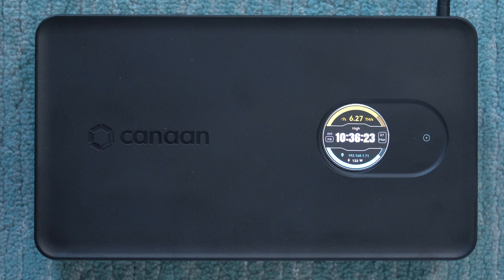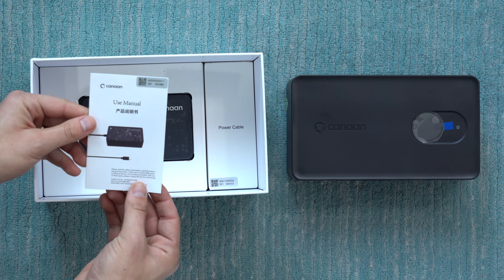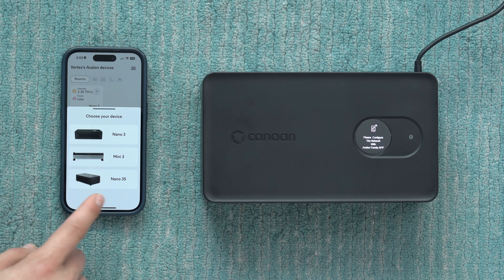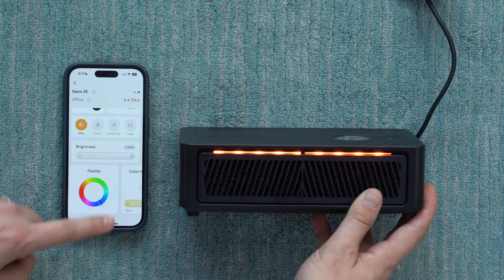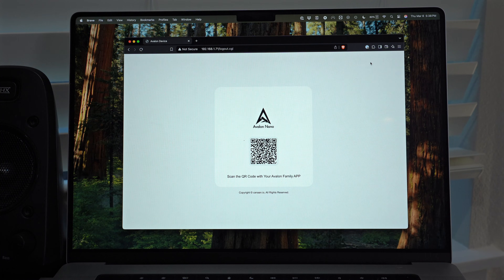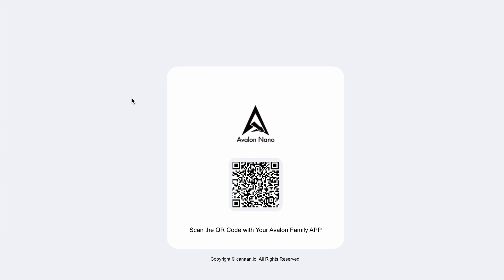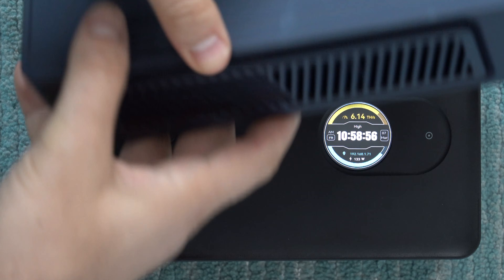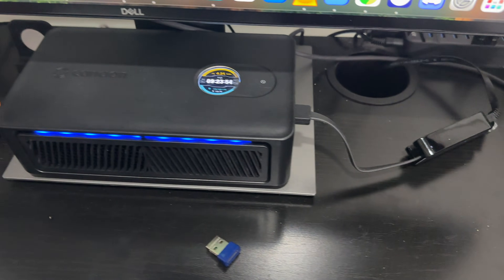Avalon Nano 3S Bitcoin Miner / Heater: Setup & Review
Let's check out the new Canaan Avalon Nano 3S Bitcoin miner / heater.
Purchase a Nano 3S
Purchase a smart power plug
Purchase a USB ethernet adapter

0:00 Intro
0:56 Unboxing
2:19 Hands on
3:12 App pairing
4:15 App configuration & settings
6:39 Mining pool setup via computer
10:08 Display & UI
11:59 WiFi vs Ethernet
12:34 Final Thoughts